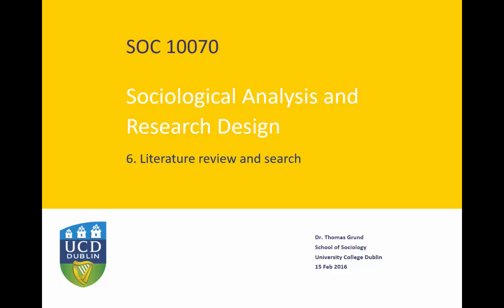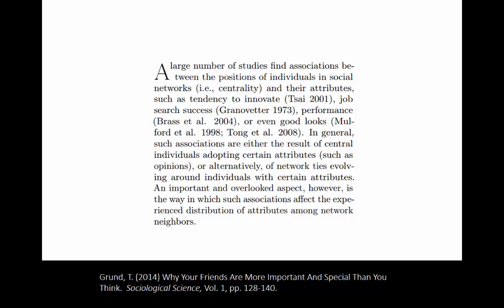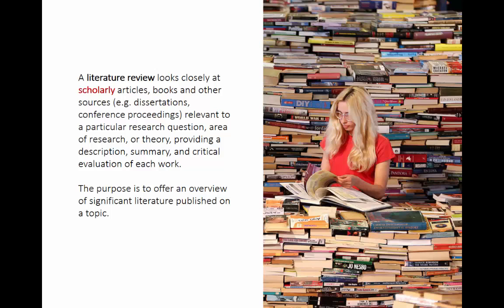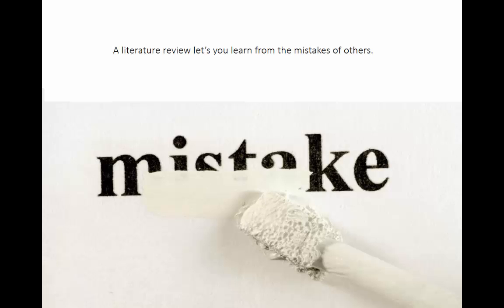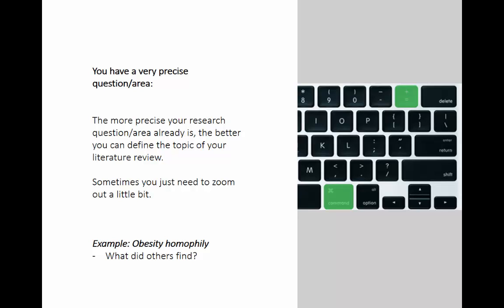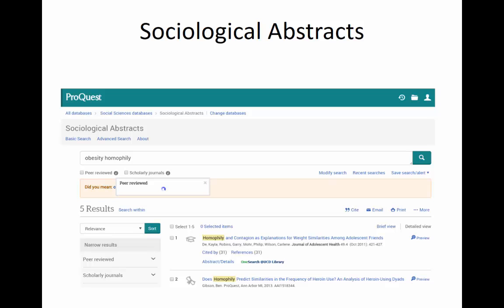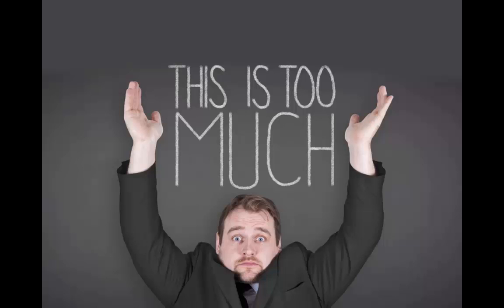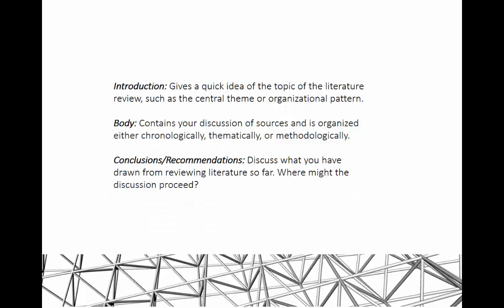Research design SOC10070 - Literature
Sociological Analysis and Research Design SOC10070
University College Dublin
15 Feb 2016

6. Literature search and review